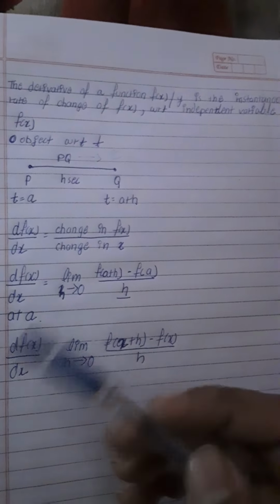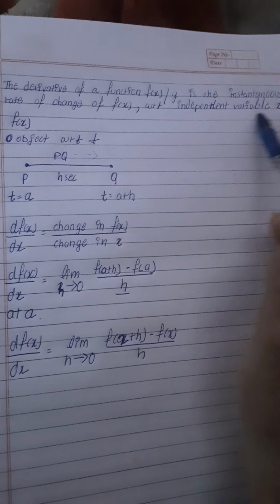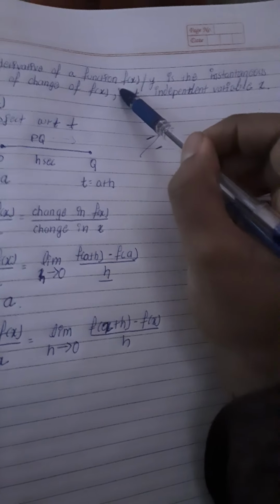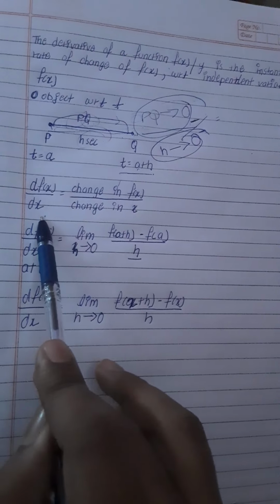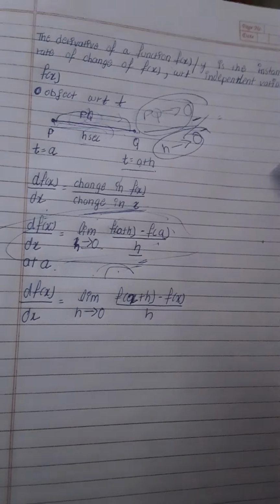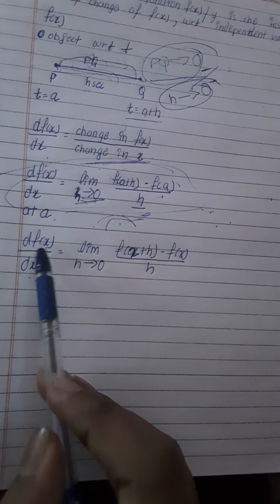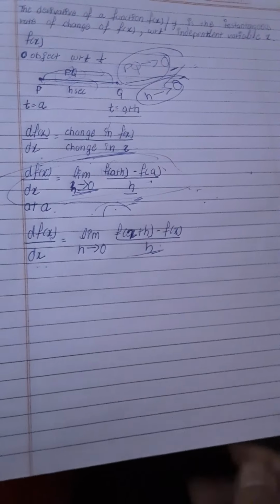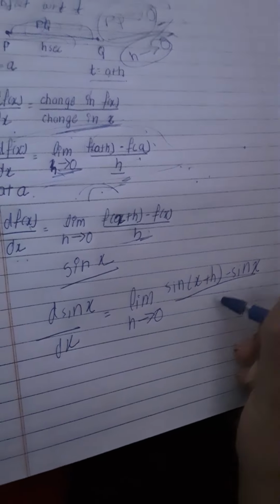🙏 understand the derivative and sandwich theorem for no reason.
professor amith mohanan had tried to explain derivate later he tried to explain sandwich theorem and apply it to a simple proof which he failed and you are left with a proof which you just have to assume is true and then use it to find derivative of sinx which is coax, bye bye and genius ha